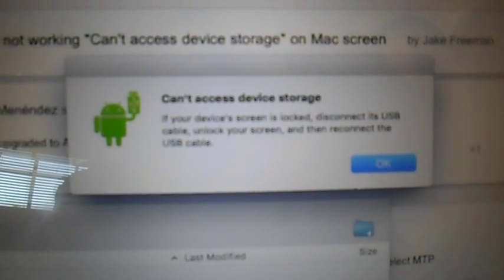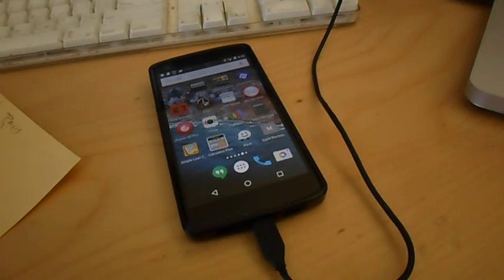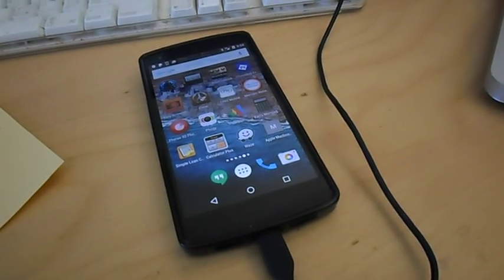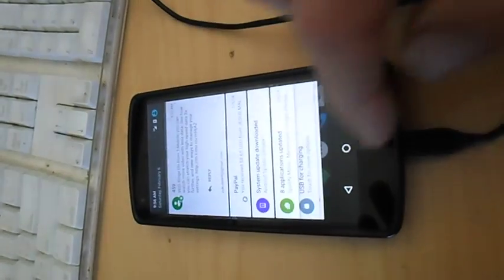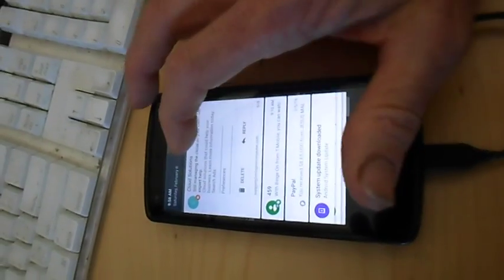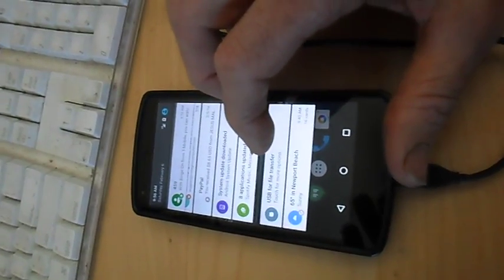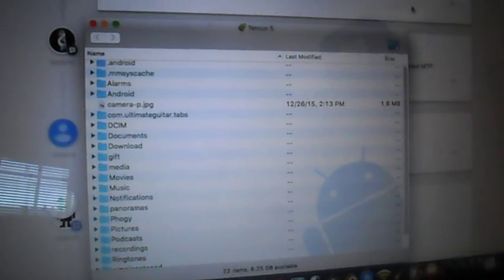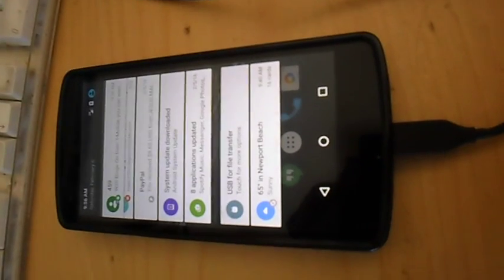nexus or android can't access device storage?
nexus screen will not transfer files via usb error. after  marshmellow upgrade  pull notifications screen and change settings from charging to file transfer and your android will be able to transfer files to your mac or PC.